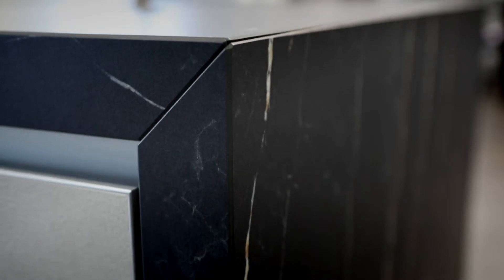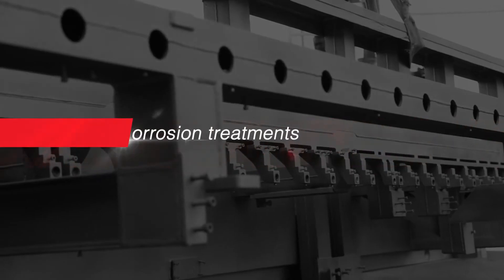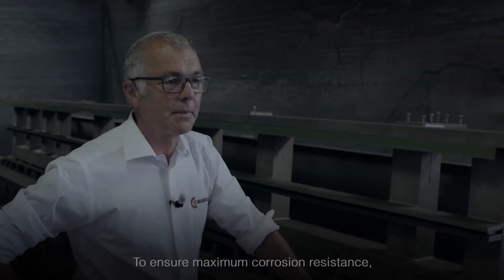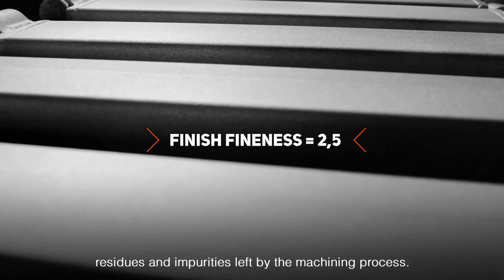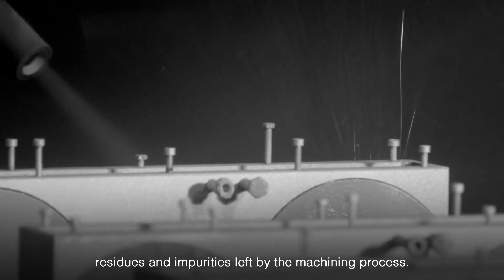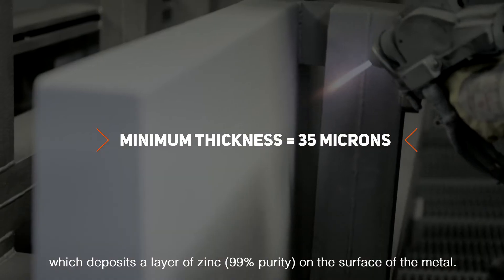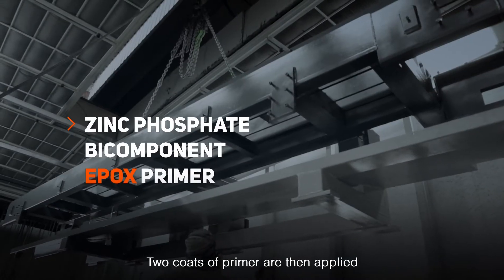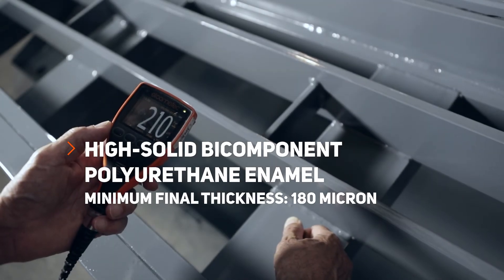The Comandulli Standard - Corrosion Protection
The second video of the series – The Comandulli Standard – shows, in detail, the different protective coatings and treatments we use on the metal parts of our machines, which make them so resistant to corrosion over the years.
There are countless reasons to choose Comandulli.